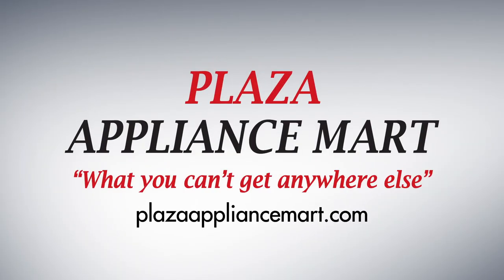Electrolux Laundry - SmartBoost Technology with Adaptive Dispenser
Introducing the new Electrolux Washer, featuring the industry’s first Adaptive Dispenser with a detergent POD compartment. The adaptive dispenser allows the flexibility to use any type of detergent for the ultimate clean. With SmartBoost, Electrolux maximizes the cleaning power of detergent for a superior clean, to deliver the most effective stain removal available. There’s clean, and then there’s Electrolux clean.